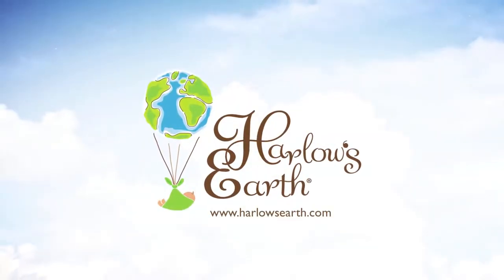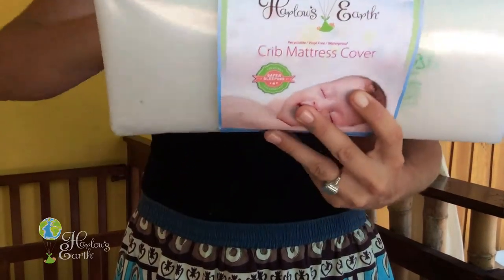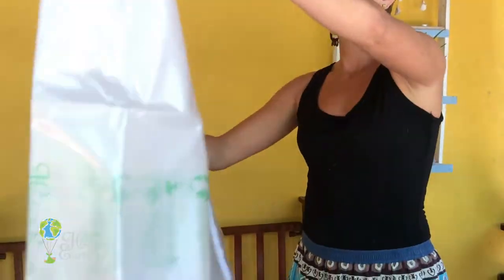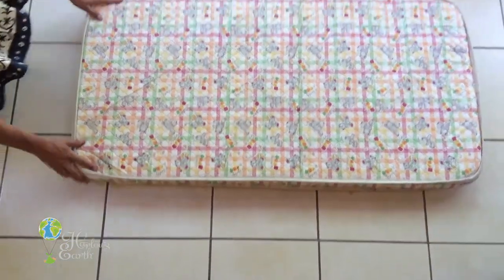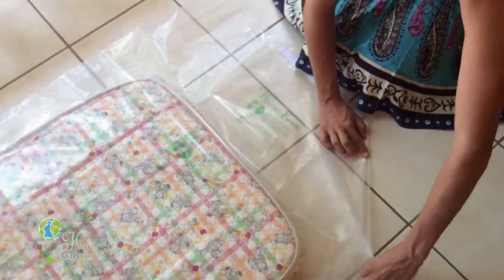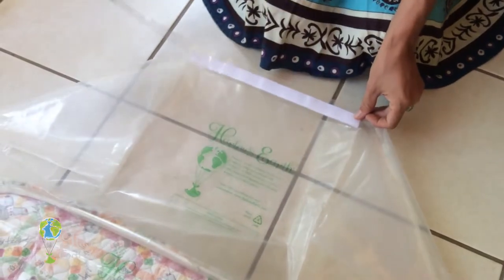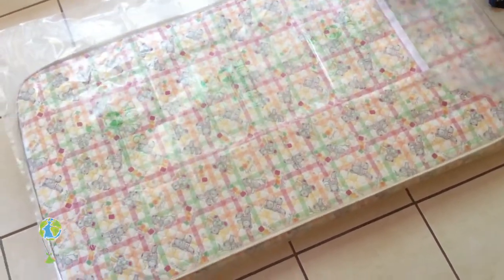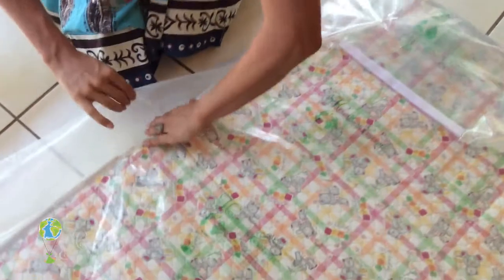How to Wrap a Nonstandard Size Crib Mattress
Harlow's Earth Channel wants to help educate and support new moms and dads with useful tips on raising their precious babies in healthy ways and in creating healthy environments.

This video shows how to wrap a nonstandard size crib mattress with a standard Harlow's Earth Crib Mattress Cover.

Why wrap a crib mattress?
SIDS prevention is an important issue and any steps toward a safer environment for our babies will surely decrease such chances from happening. Mattresses are laden with chemicals from the production process alone, and not to mention the added chemicals from flame retardants. Because of these processes, mattresses have a high potential of off-gassing and could harm our most vulnerable while they sleep and breathe these chemicals in.

You can also purchase a Harlow's Earth Crib Mattress Cover safely and securely on Amazon.com at this